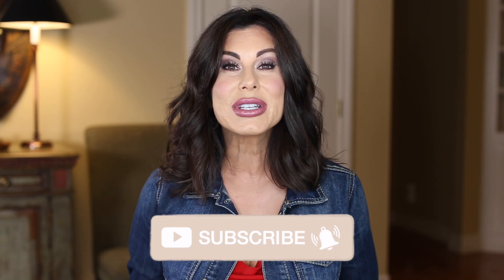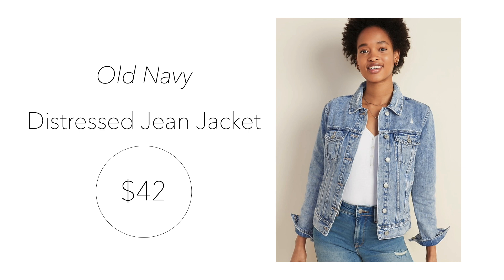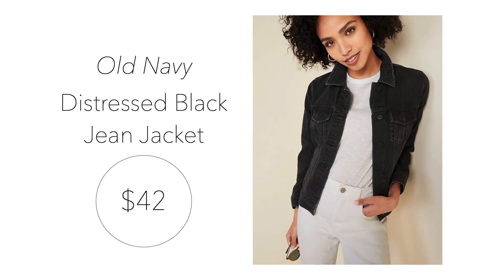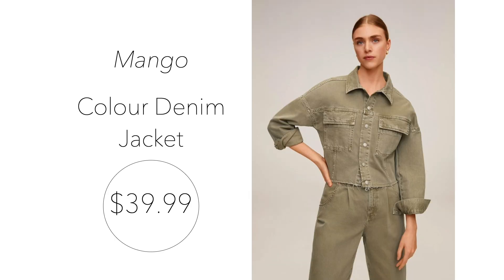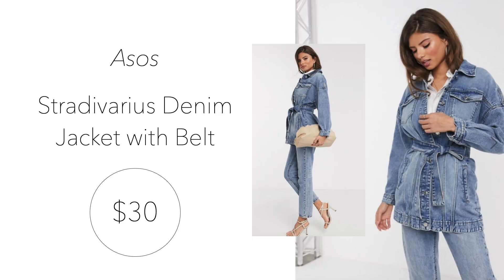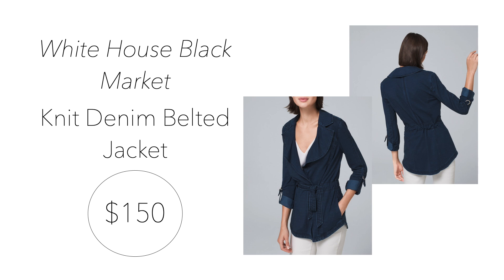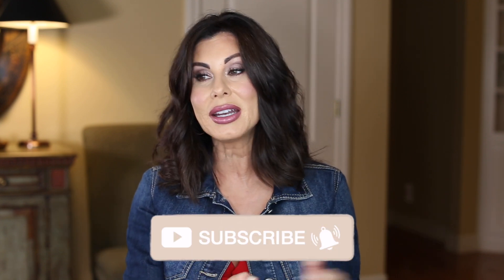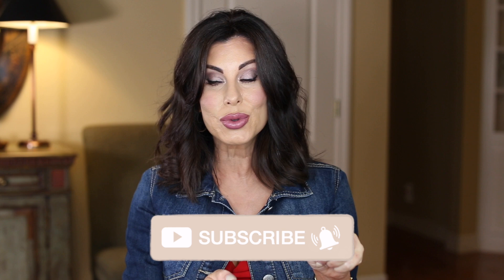A Closet Staple | Denim Jackets for Fall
Jackets Mentioned

Distressed Jean Jacket for Women (Old Navy) – $42
Jean Jacket (Old Navy) – $36
Distressed Black Jean Jacket (Old Navy) – $42
Icon Denim Jacket (Gap) – $45
The Standard Denim Trucker Jacket (Nordstrom) – $87.92
Denim Band Jacket (White House Black Market) – $150
Cropped Denim Jacket (Banana Republic) – $82.99
Original Sherpa Trucker Jacket (Levi’s) – $128
Ex-Boyfriend Sherpa Trucker Jacket (Levi’s) – $128
Lined Denim Jacket (H&M) – $49.99
Pink Denim Jacket (Mango) – $39.99
Colour Denim Jacket (Mango) – $39.99
Python Denim Jacket (Boston Proper) – $119.50
Stradivarius Denim Jacket With Belt (ASOS) – $30
Knit Denim Belted Jacket (White House Black Market) – $150
Denim Shacket (H&M) – $49.99
Oversized Denim Jacket (H&M) – $49.99
Oversize Denim Jacket (Mango) – $59.99
Oversize Denim Jacket (Mango) – $79.99
Noisy May Oversize Black Jacket (ASOS) – $54
Levi’s Denim Coaches Track Jacket (Kohl’s) – $59.99
Washed Denim Jacket (H&M) – $49.99
Faux Leather Trim Denim Jacket (White House Black Market) – $145
Coated Denim Jacket (White House Black Market) – $150
Topshop Denim Blazer (Nordstrom) – $60.30

Maurices Denim Jackets
Nordstrom Rack

Fall Videos

Recent Q & A Videos

// Mentioned or Recommended Videos //

// Outfit + Beauty //

    Denim Jacket: old, from TJMaxx
Foundation in shade 2.3
Blush in shade 040 Berry
Lip Pencil in Muse
Lipstick in Crazy Beautiful
Lip Topper (Bottom center, only) in Angelic
Fragrance – OBSESSED! THIS FRAGRANCE IS AMAZING! SPICY & SEXY! Great for Fall!